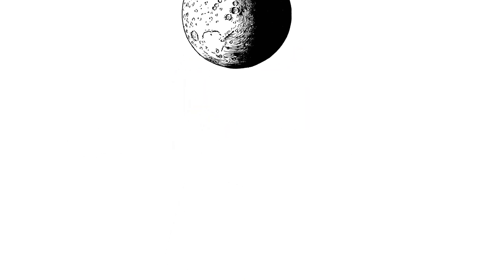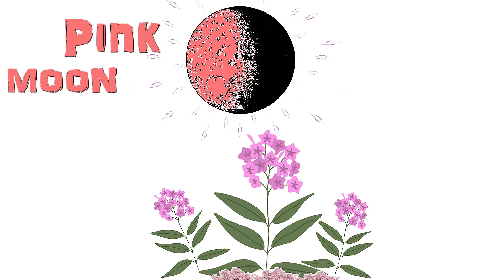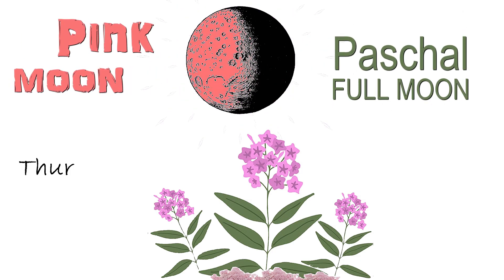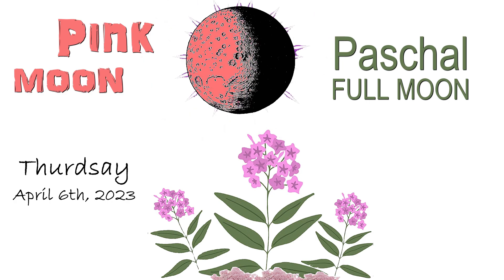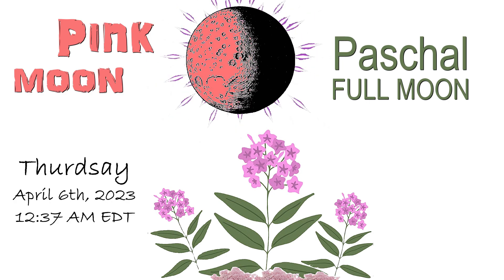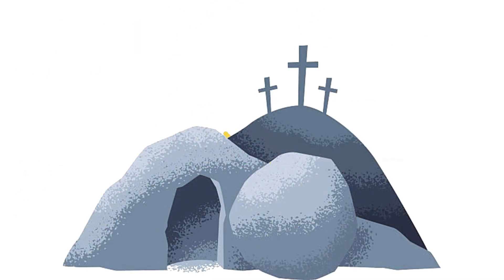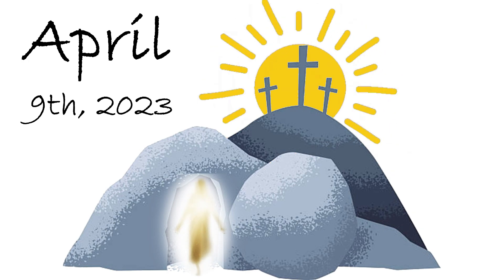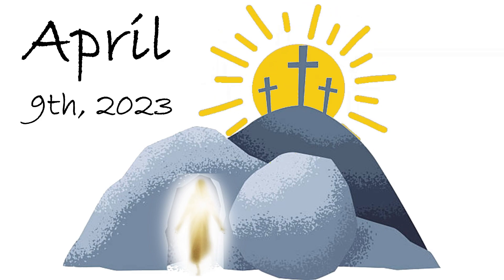How Do We Get the Date for Easter??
This is how we determine when Easter will fall each year.